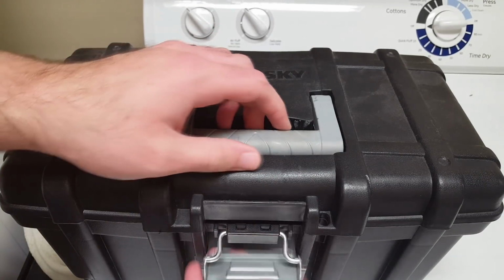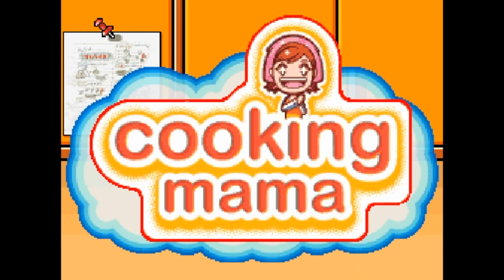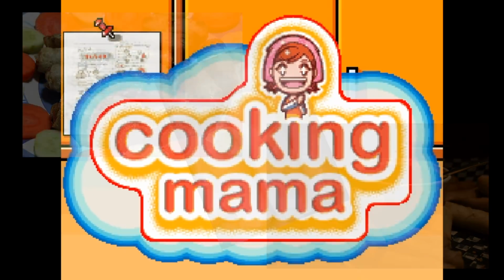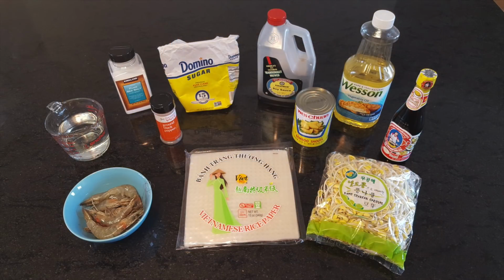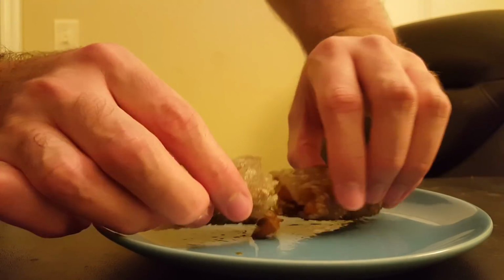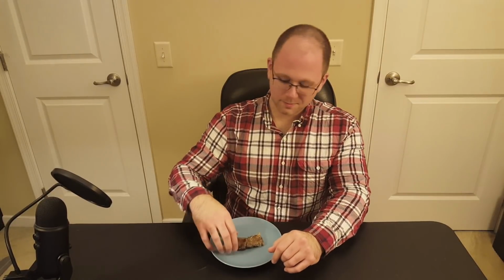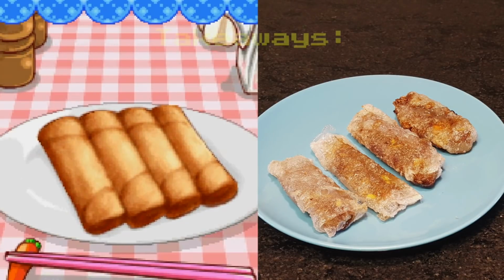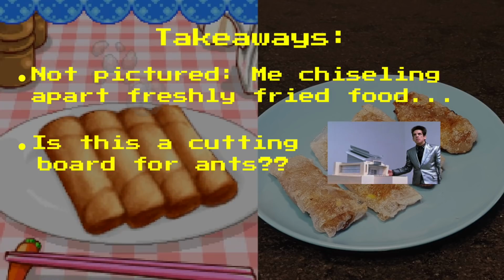Spring Rolls | Cooking with Cooking Mama!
What happens when you recreate a cooking mama recipe step-by-step in real life? Find out while I make spring rolls following Cooking Mama's instructions as closely as possible! It’s… not as easy as you’d think.

and a special thank you to:
Adalia Orantes
Allison Click
Emmanuel Tovar

** Ingredients List: **
- Roughly a dozen shrimp
- 6 tbsp Oyster sauce
- A resonable amount of water
- 20-ish soybean sprouts
- 2 tbsp soy sauce
- 2 bamboo shoots
- A pinch of salt
- A pinch of pepper
- Some sugar
- 6 sheets of rice Paper
- 2 or 3 inches of oil for frying

And add me on Snapchat, Instagram, and/or Facebook! 👻 📷 📘
gametim00